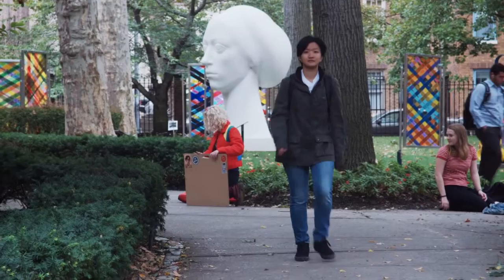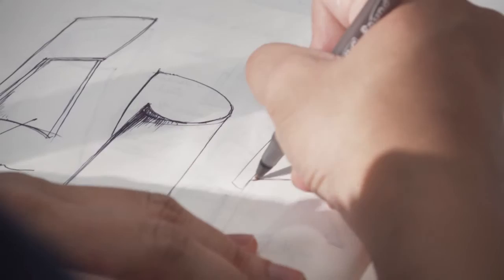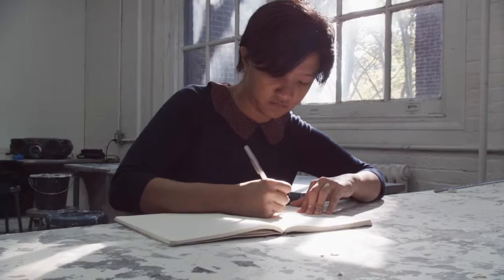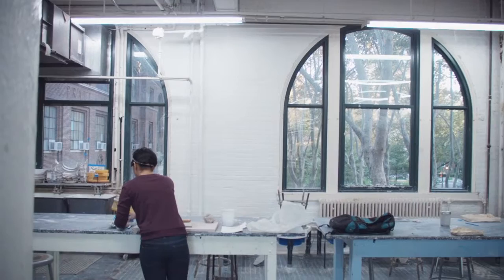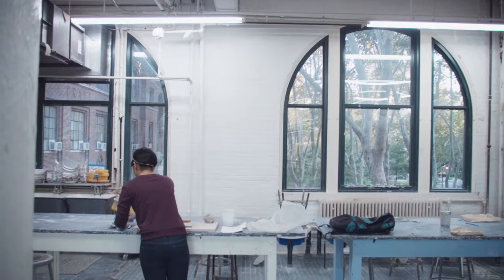Video Spotlight: Kerchuan Soong (B.I.D. ’16) Designs Legends 2015 Award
Kerchuan Soong (B.I.D. ‘16) was selected earlier this year to design the award for Legends 2015, Pratt Institute’s annual scholarship benefit honoring icons of art and design whose works have helped shape the cultural landscape.
Pratt’s Department of Industrial Design works with the Division of Institutional Advancement on the Legend award design project every year. Professor of Industrial Design Katrin Mueller-Russo chose Soong to design this year’s award based on the strength of her portfolio, and served as her faculty advisor through every stage of the process.
Soong opted to work in ceramics, inspired by the possibilities of combining a traditional medium with modern form in her award design. Mueller-Russo selected Simon Pearce to fabricate the award based on their long tradition of American artisanry.
This short video on the making of the award offers a window into Soong’s inspiration and process.